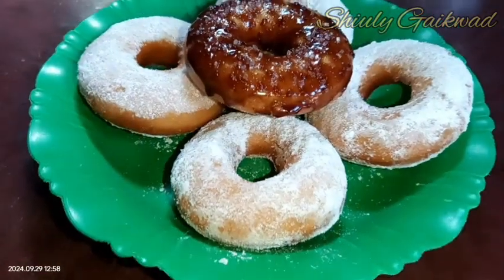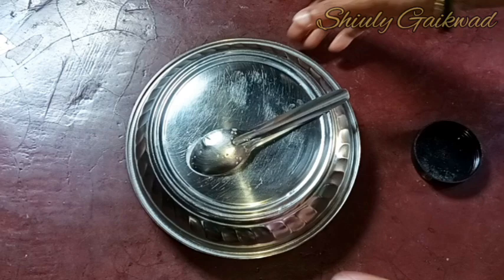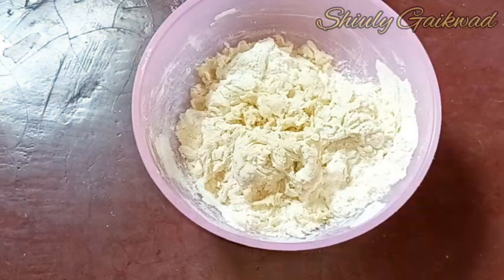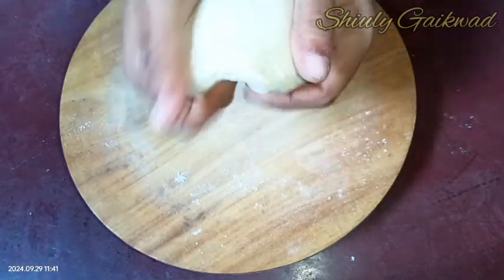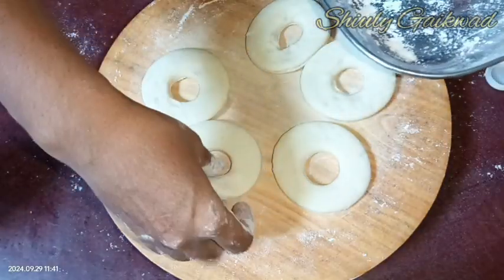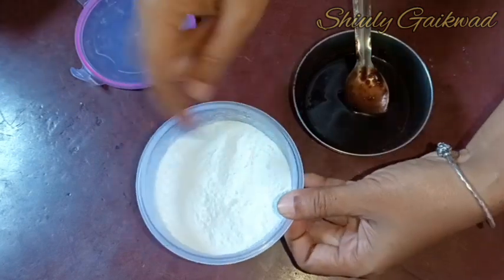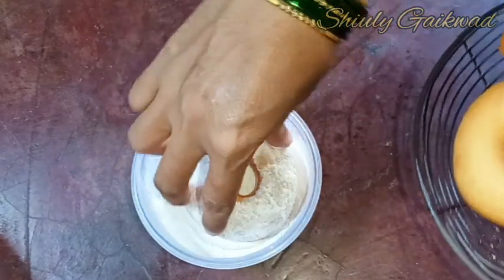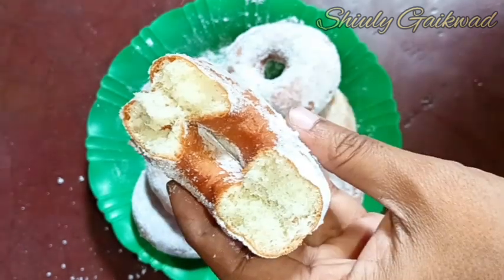Perfect Donut Recipe Step by Step | Shiuly Gaikwad